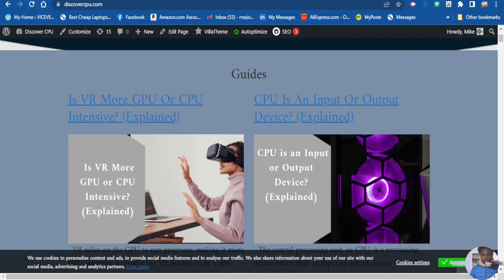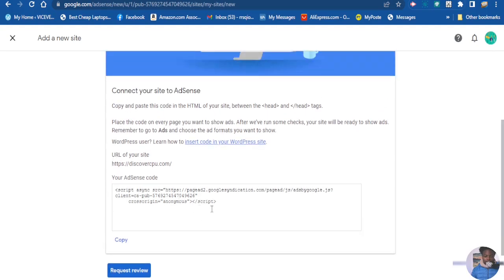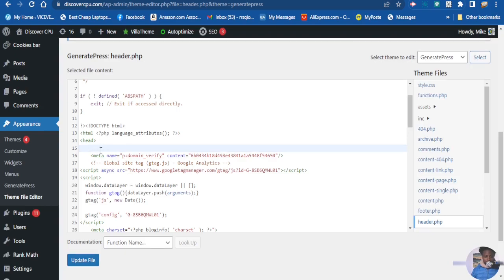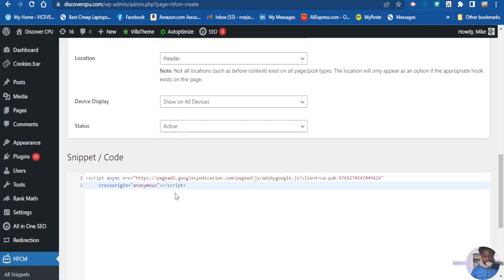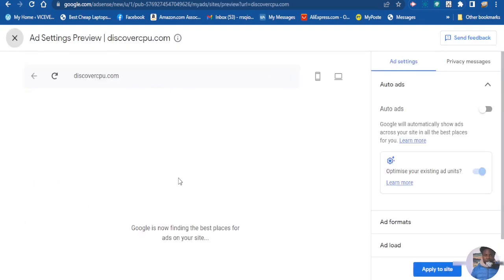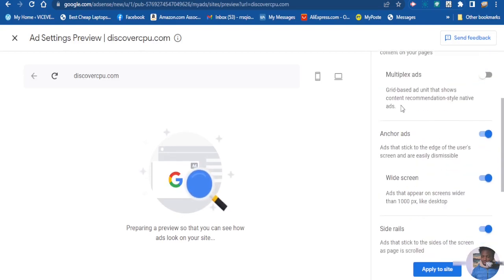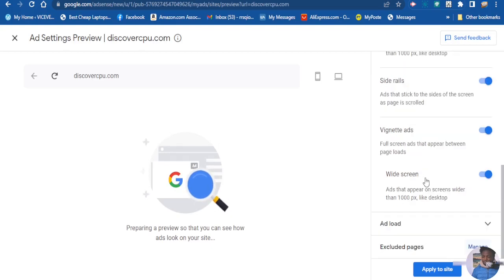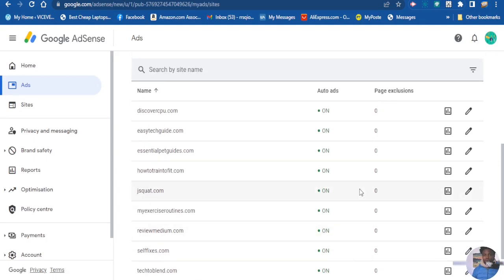How to Turn On Google Auto Ads On Your Website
In this quick video tutorial, I explained How to Turn On Google Auto Ads On Your Website in an easy step.